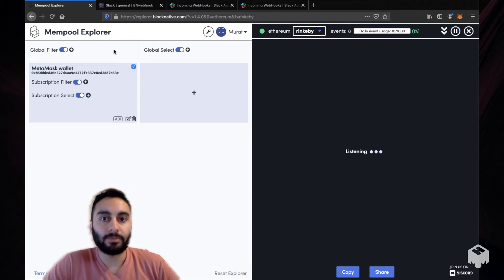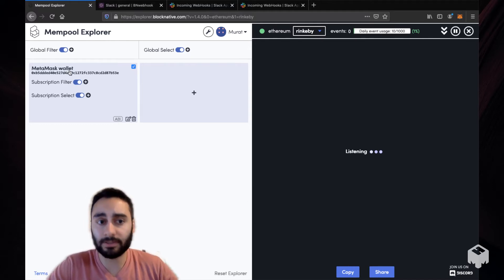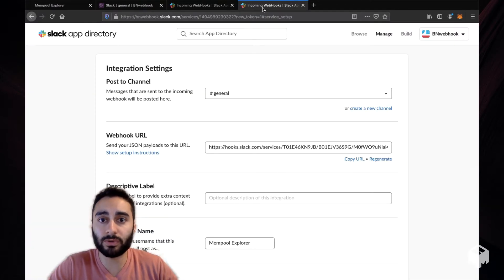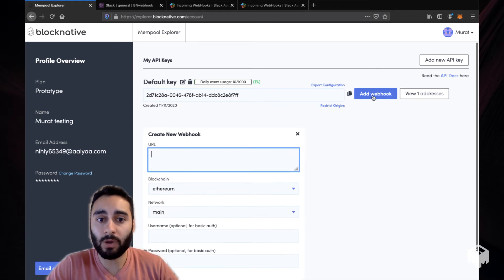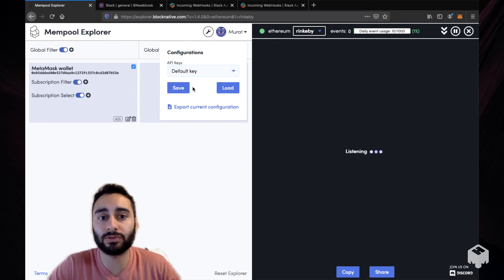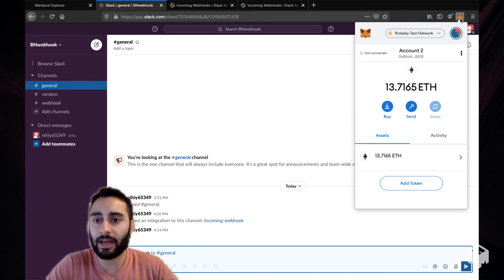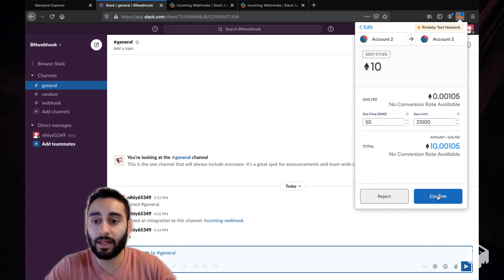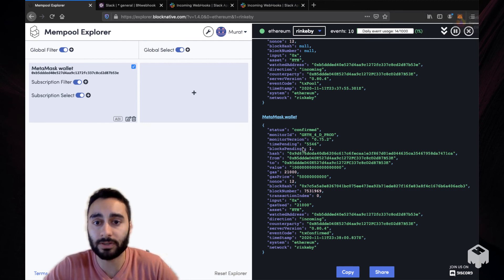Mempool Explorer [#3] — Composability Via Webhooks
With the push of a button, Mempool Explorer data streams can be pushed to production via webhooks. This provides mix-and-match composability with arbitrary front-end interfaces and back-end infrastructure.

In this video, we explore how to take your mempool subscription and push the data to external services (like Slack, Discord, or Telegram). You can get your own Slack Webhook URL
Build real-time event streams with Mempool Explorer from Blocknative. Fast, flexible, and easy-to-integrate with your blockchain projects and trading strategies.